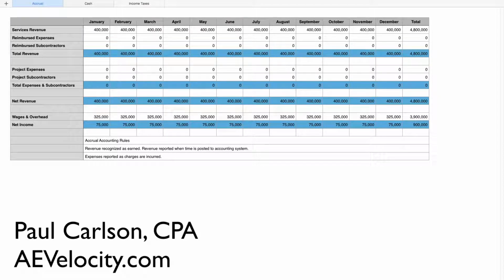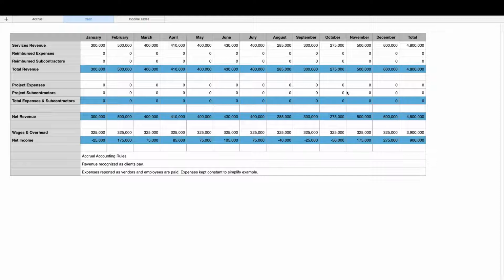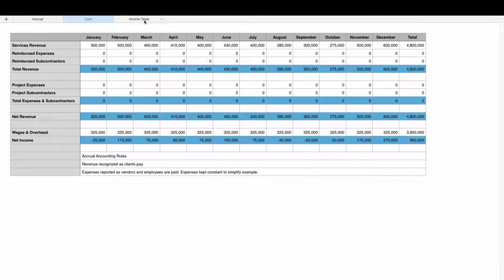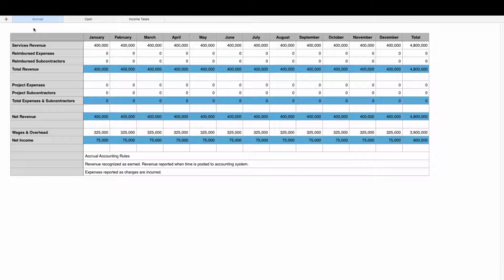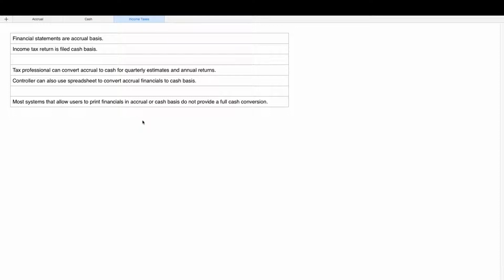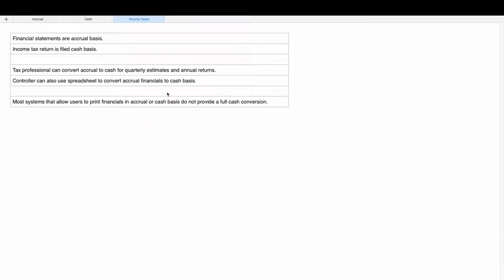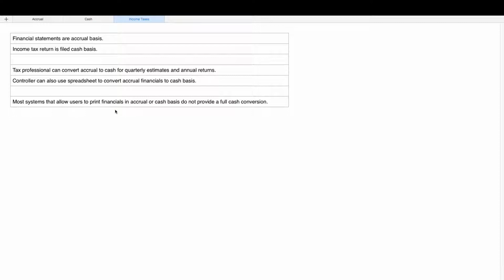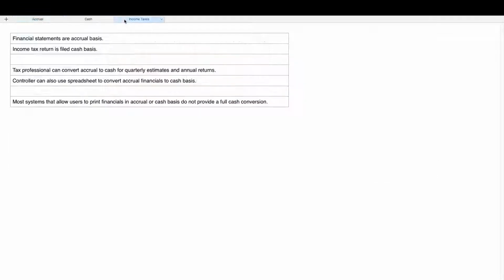Accrual vs Cash basis financial statements for AE Firms